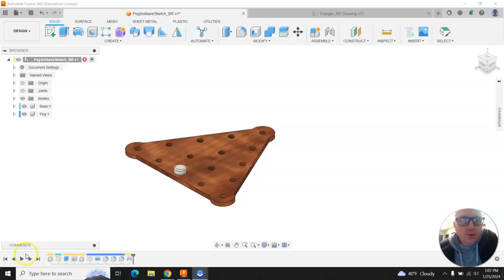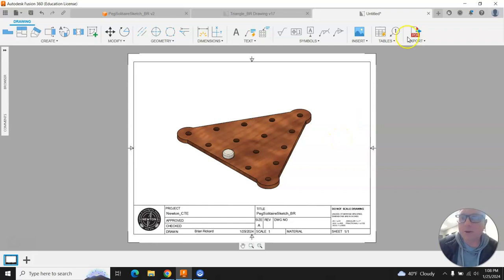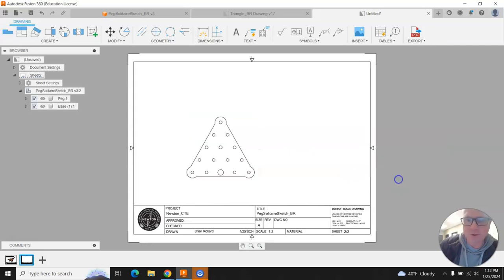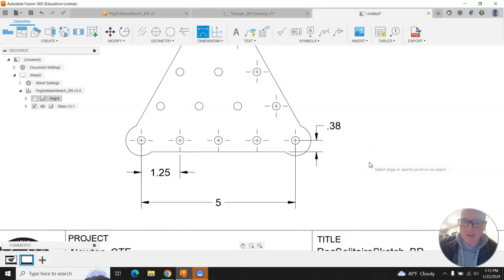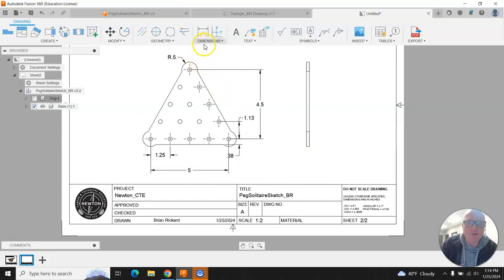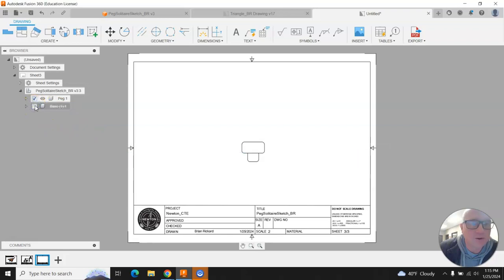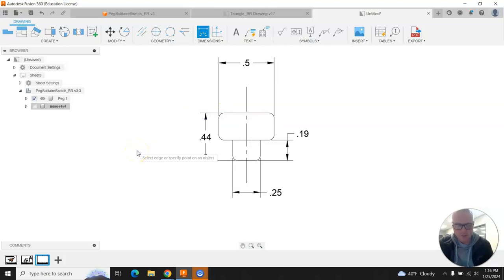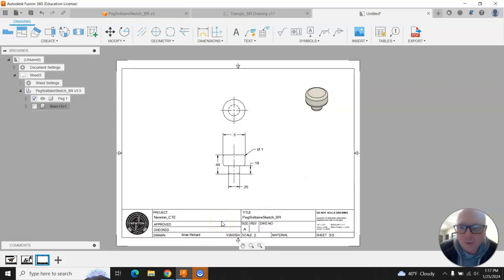Peg Solitaire - Drawings